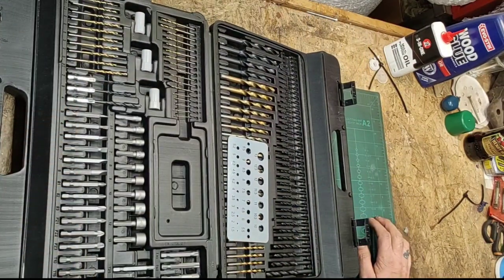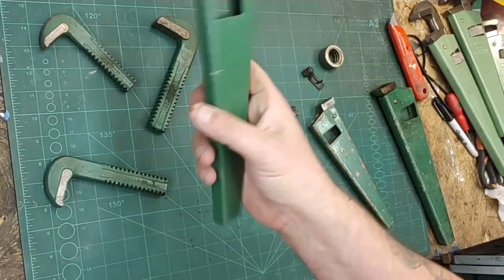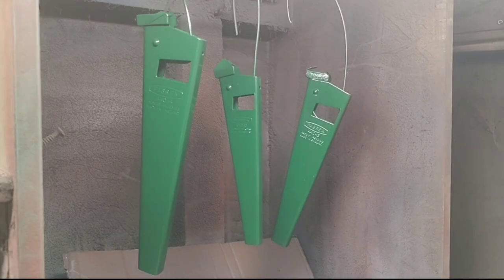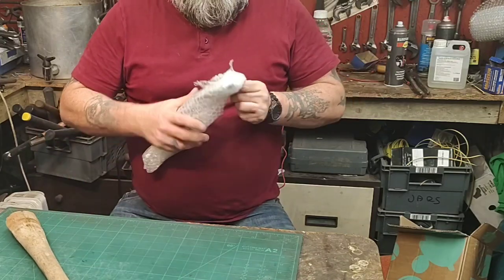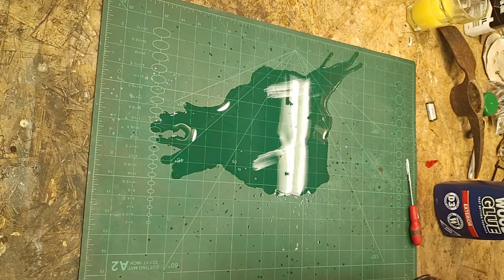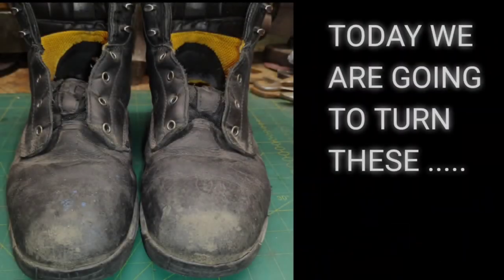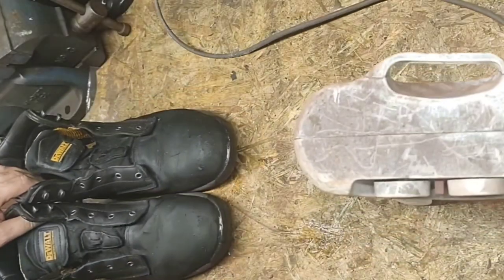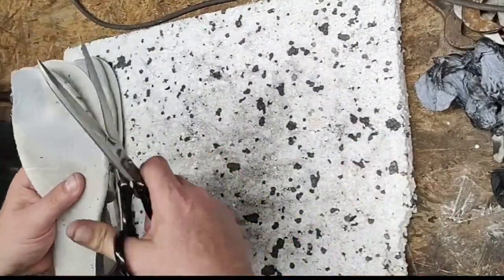Restorations workshop chat Rants Clamps slipjoint pliers workboots cleaned polished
all below are uk links even thou it says u.s !!

uk link 204 pc multi drill bit set

3m non woven red super duty wheel

brass wire wheels
polishing wheels
4 piece twisted set
8 inch wire wheel
for makita cheap china battery

0:00 intro
3:37 christmas presents
04:05 tool delivery to restore now !
09:08 next restoration vintage bahco clamps
12:00 bargain dremel wheels
15:00 finished pipe wrenches fabrex
15:37 wisdom at christmas time
17:24 1945 delivery 77 years old
22:02 scoutcrafter challenge slip joint pliers
23:12 viewers comments addressed
24:00 grab a vise !! christmas tool sale now on .
26:08 last restoration today peoooople !

a mad mixture of workshop happenings deliveries restorations as they arrive , mad thoughts , youtube future

If you want more than just restorations this could indeed be the channel you have been looking for your entire life ...

this aint just restoration without stories .. .

THE CHANNEL.
Well its been a strange year or two and im still here ! views have dropped . could be the swearing i dunno .but im still here ! tools , rare ,expensive, cheap, rusty, mostly get bought , restored ,sold , kept , stuck on the wall

Decided after many people tell me we can't find which channels yours.. .. that a slight name change was needed so now it's become ...

Jim's  tool restoration & stuff channel

The wall ...what's the wall about well Vice wall , Garrington wall , American wall... just another brick in the wall

Theres some moaning , rants , shorts , tool hauls , journeys to get tool hauls, did i mention tool hauls ?

And RESTORATIONS ! mostly vice restorations or vise depending where you are from
A lot i do goes back up for sale at  minimal profit to finance the next tool or two , occasionally i keep some for the display ..

im going to add some hashtags now because i believe it will help drag in some more of you addicted poor buggers ... so ...
 @Tool Restoration

and some links to social media , charity and donate sites , plus other stuff you may find useful

my ebay sites uk .

buy me a rusty tool !

free .. you tube  video tags optimisation

a mad days tool vise workshop cleaning / tool ,vosstanovleniye instrumenta,upakaran bahaalee,restauração de ferramentasrestoration plastidip,tool restoration,
восстановление инструмента,restauration d'outils,Restaurierung von Werkzeugen,renowacja narzędzi,gereedschap herstel,ripristino degli strumenti,restorasi alat,Gōngjù xiūfù,restauración de herramientas,phục hồi công cụ in the jims tools workshop